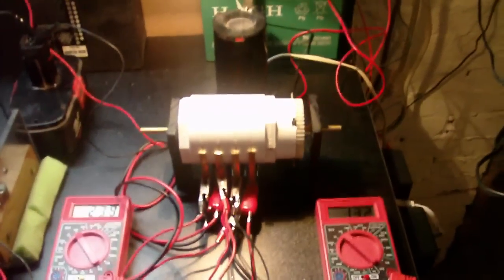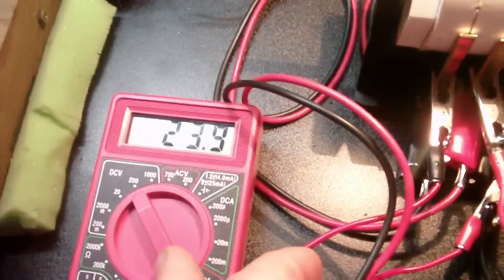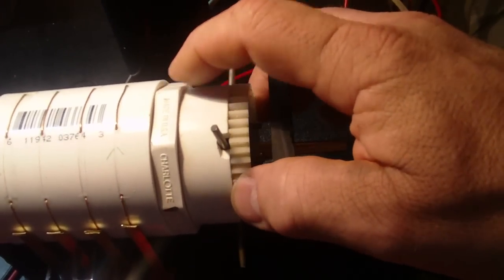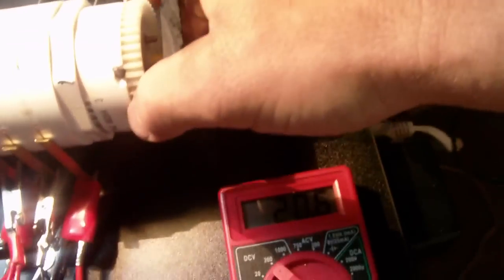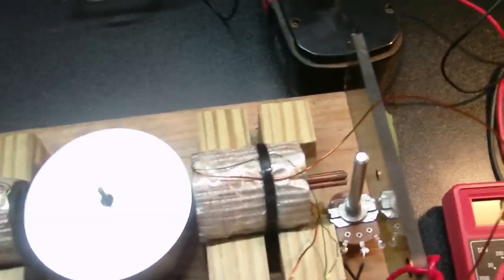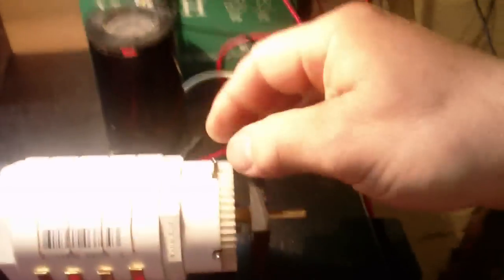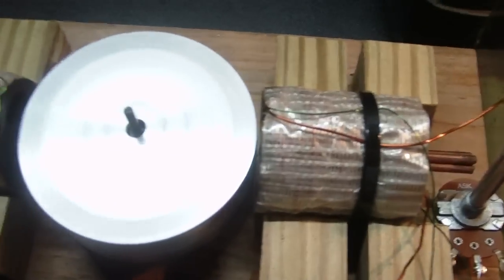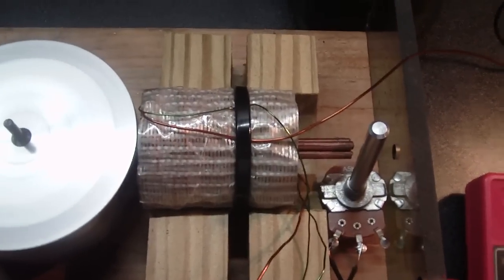battery swapper for bedini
battery swapper  for bedini energizer